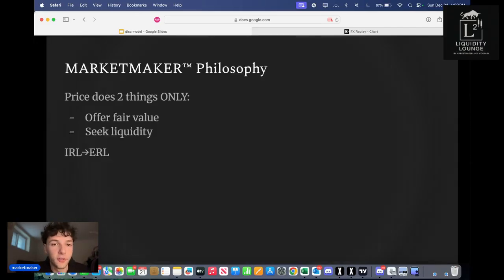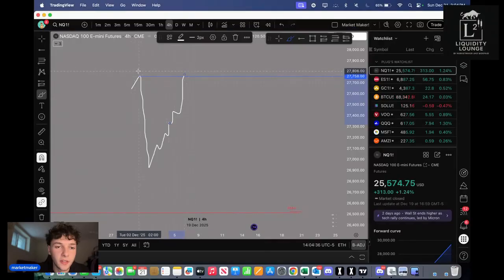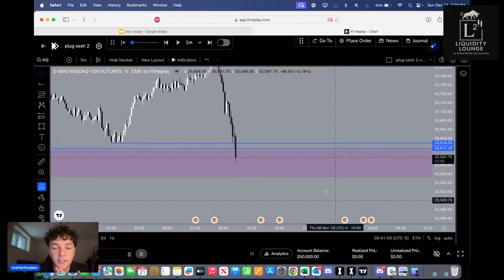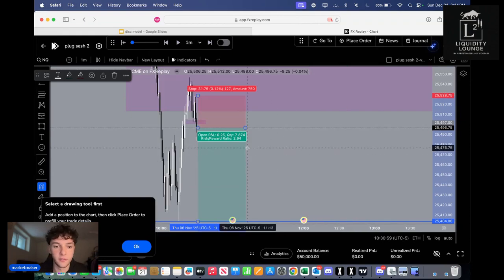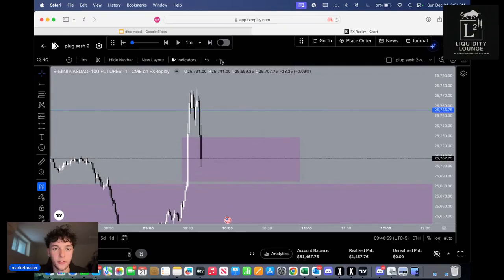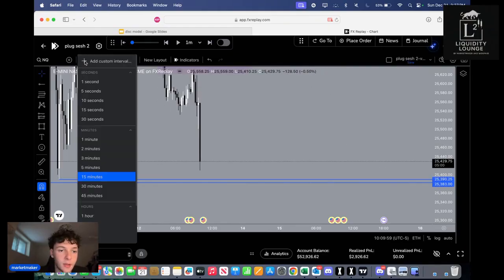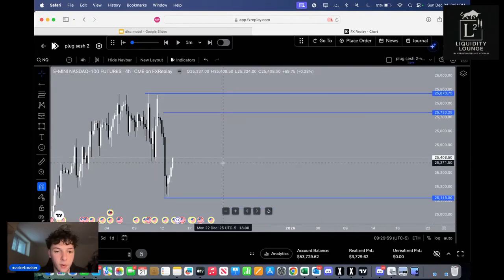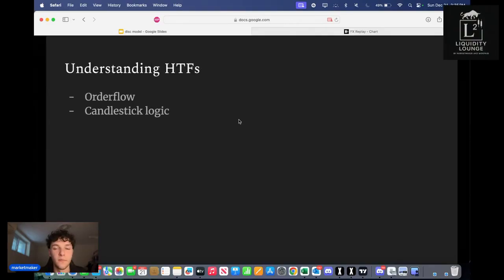The BEST Trading Model for Prop Firms (80% win rate!!!)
Learn how I trade and the model I use!